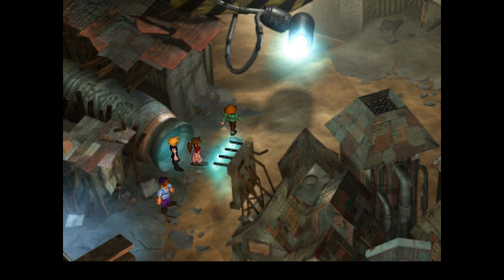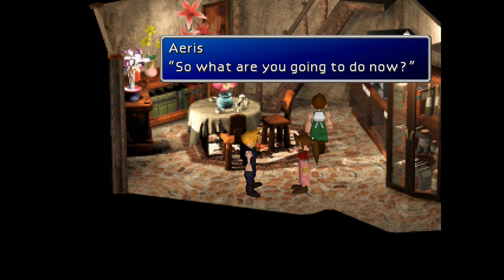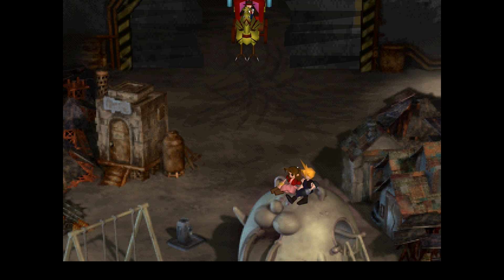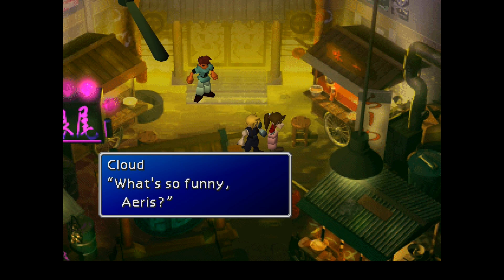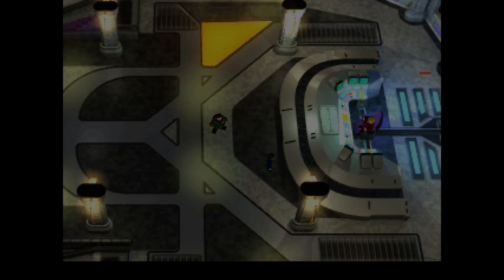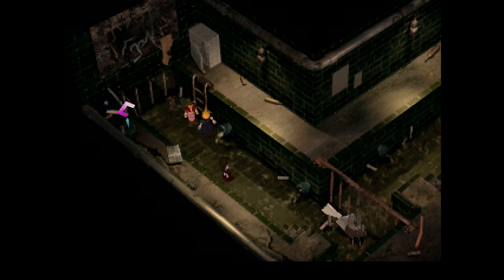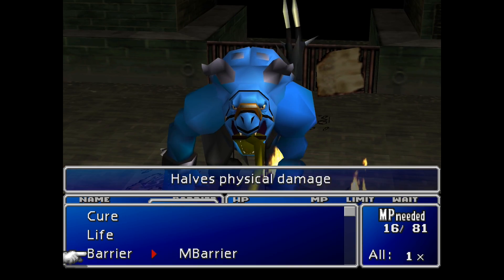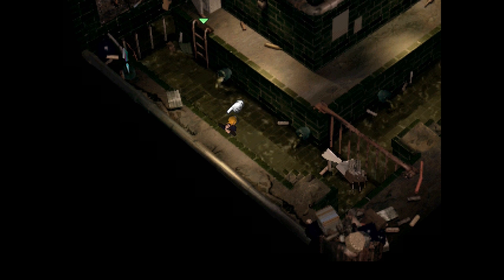Let's Play Final Fantasy 7 PC Steam New Threat 1.4 - Walkthrough - Aps Senior (Boss) - Part 3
Final Fantasy VII Walkthrough with Simon

Final Fantasy VII PC Steam New Threat 1.4 Walkthrough / Playthrough by Fuzzfinger
Let's Play Final Fantasy 7 New Threat 1.4

Final Fantasy VII is back! This time with a fantastic fan-made gameplay mod known as New Threat. This mod changes much of the gameplay based upon common fan complaints over the years towards the original game. Enemies, bosses, stats and equipment have all been adjusted to provide an improved difficulty curve and a ton of new content rounds everything off :)

Tues - 2:30pm
Sat - 2:30pm

New Threat V1.4 is a free mod credited to 'Sega Chief' that can be used with any of the PC releases of Final Fantasy 7, including the current 2013 Steam version.

I hope you enjoy this let's play, and that you will consider liking this video :-)

Final Fantasy 7 New Threat 1.4 Walkthrough / Playthrough by Fuzzfinger
Let's Play Final Fantasy VII New Threat 1.4

Fuzz